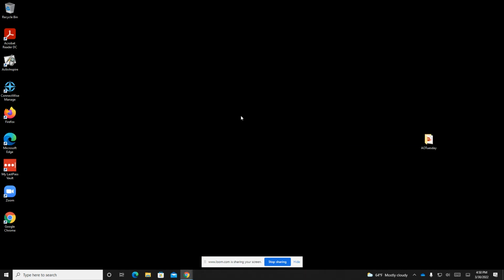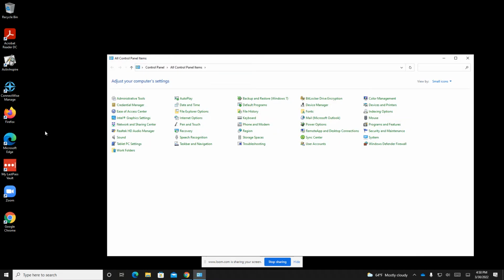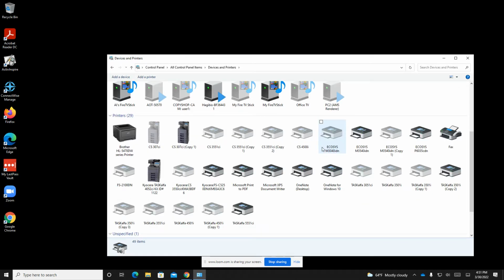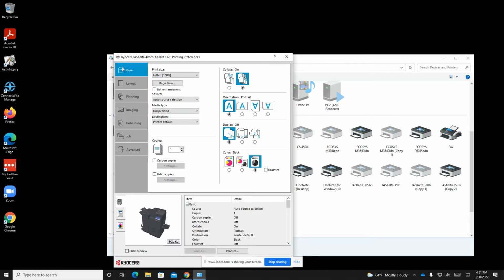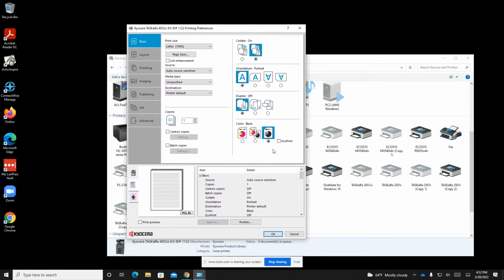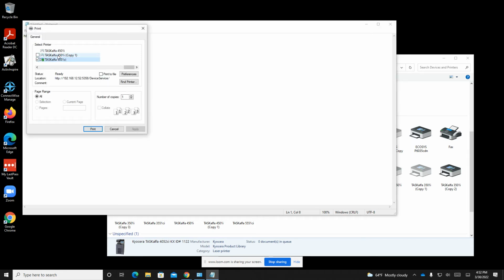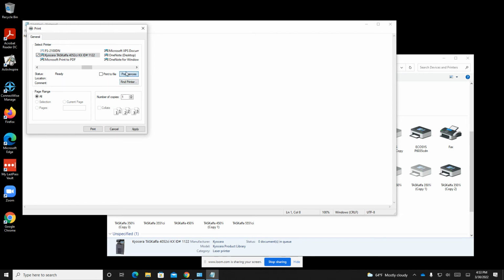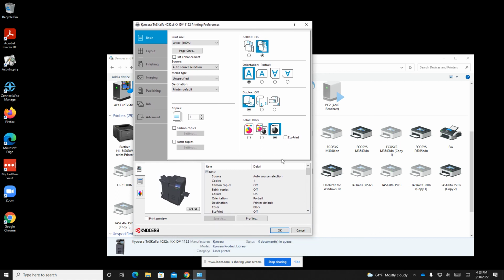Set color printer to default to black and white 03 30 22